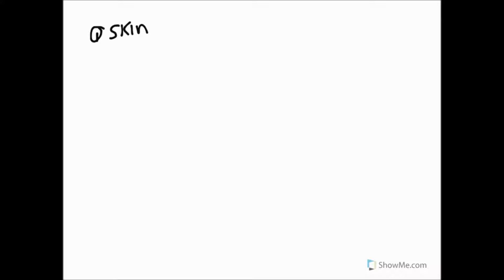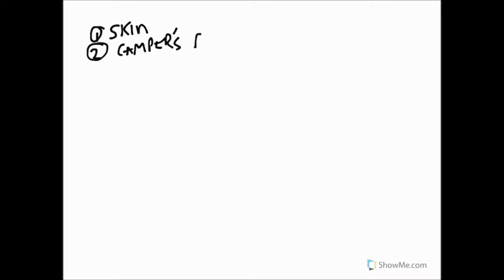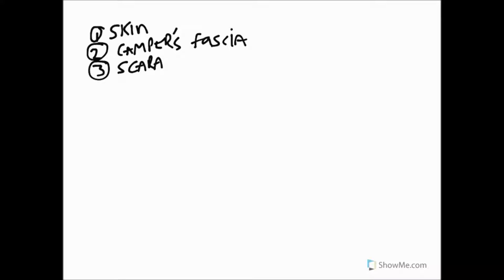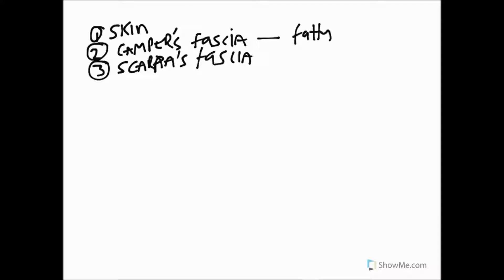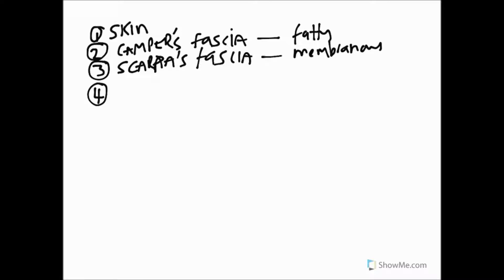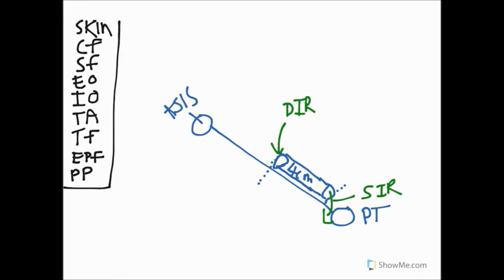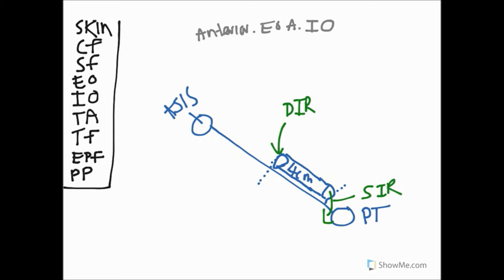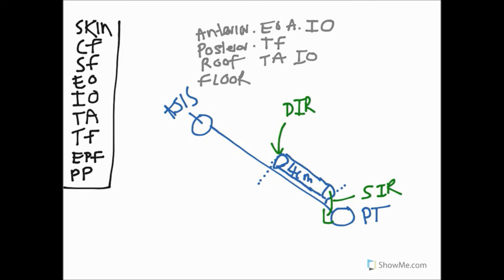Inguinal canal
In our latest video Scott describes the anatomy relevant to the inguinal canal